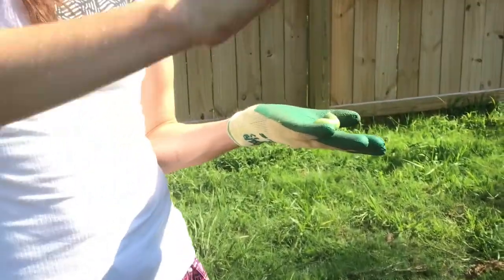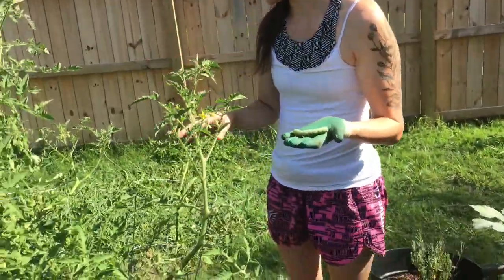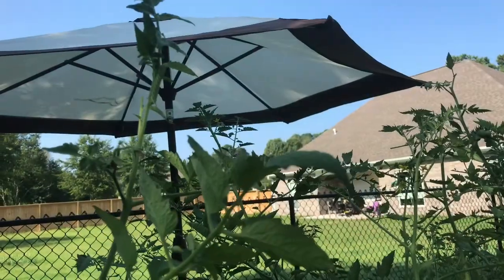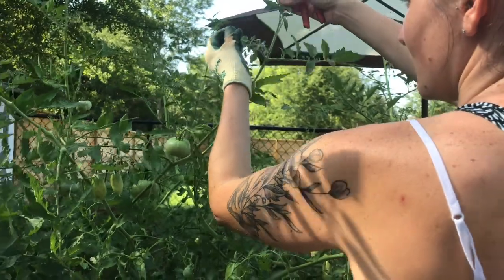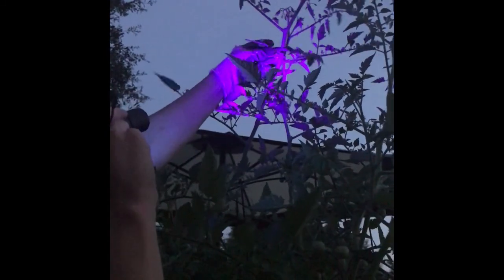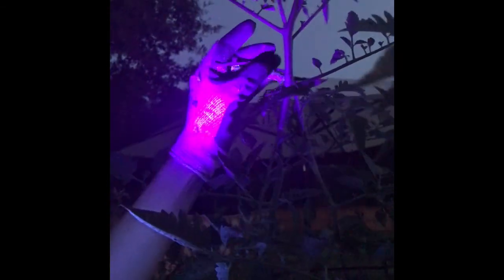Locating Tomato Hornworms | Day & Night Hunting Tips!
Michelle and the family show you multiple tips to finding tomato hornworms (or tobacco hornworms) in different lighting. These buggers can do severe damage in a matter of hours, so it’s very important to remove these from your plants as soon as you find them - and be sure to look for them regularly!